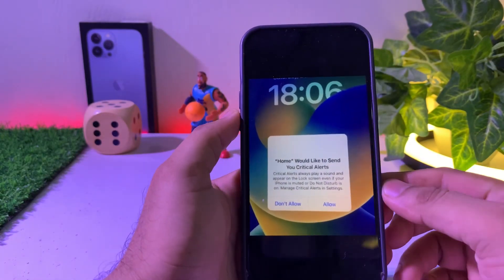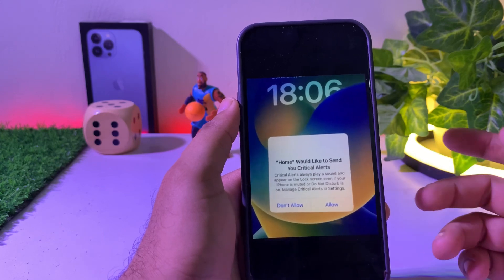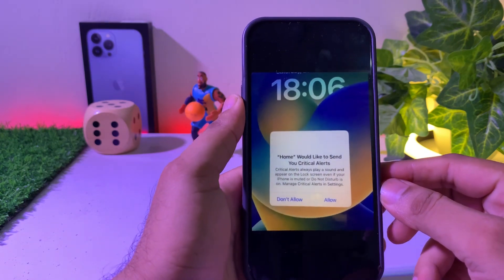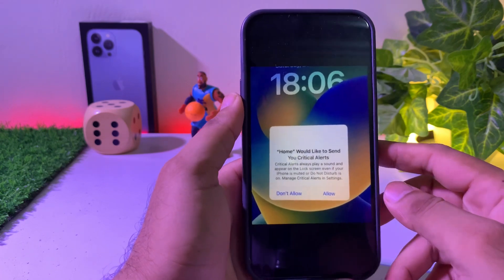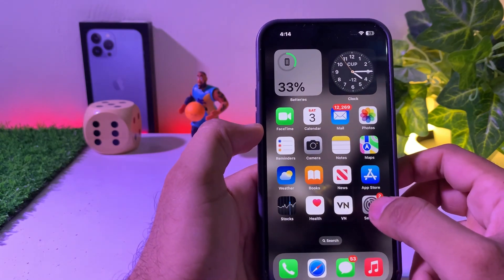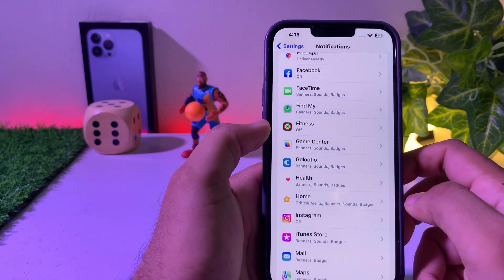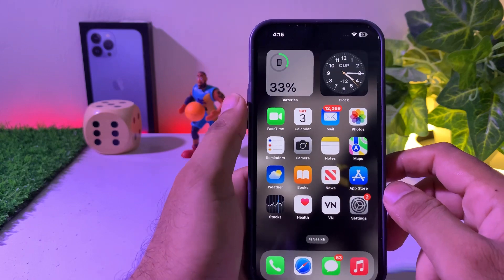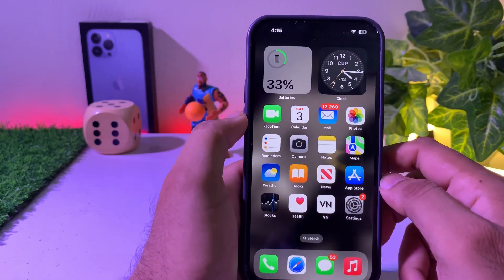“Home” Would Like To Send You Critical Alerts Fixed On iPhone